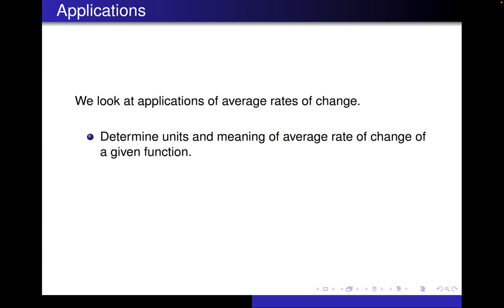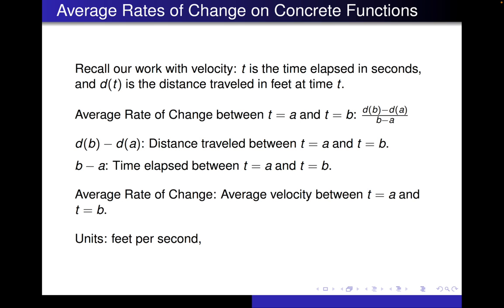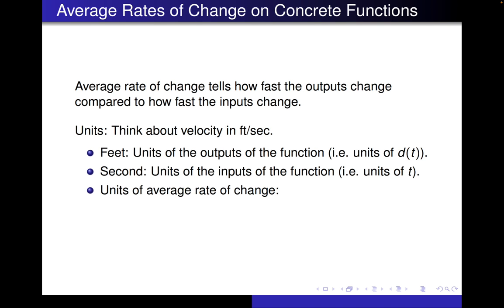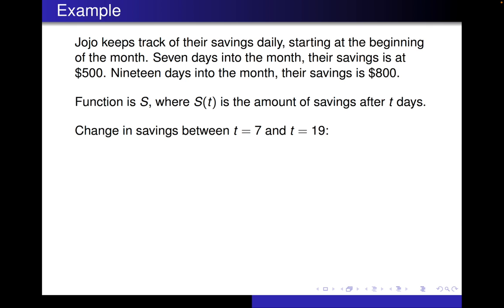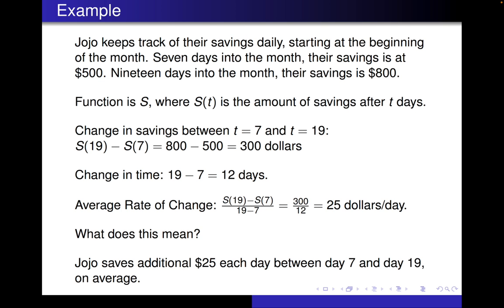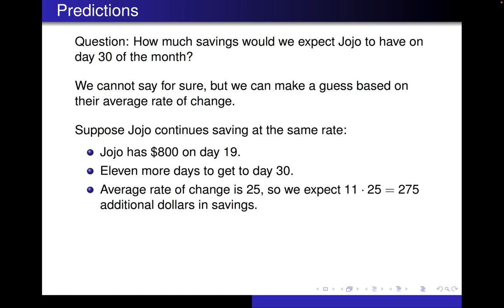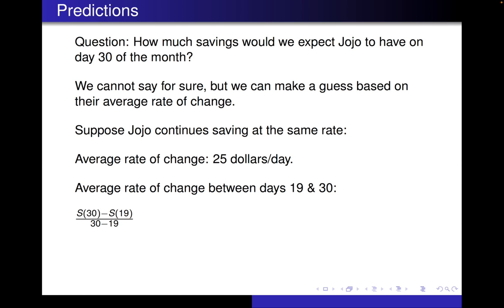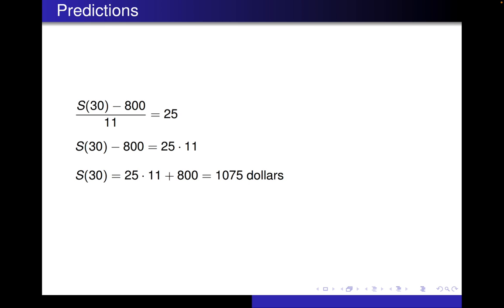Average Rate of Change Applications (Section 1.3)